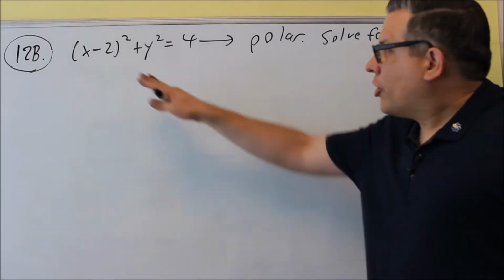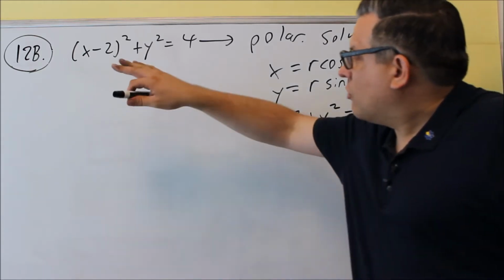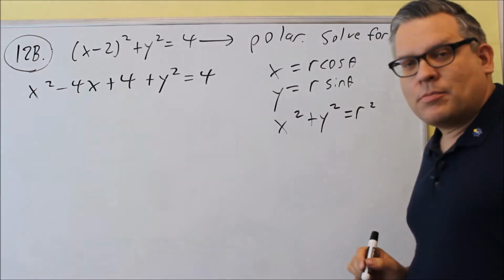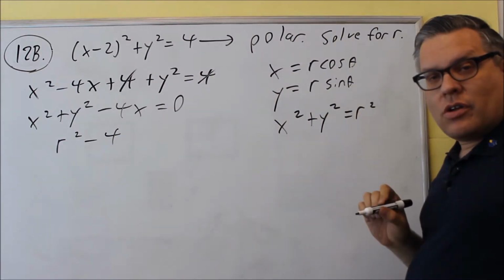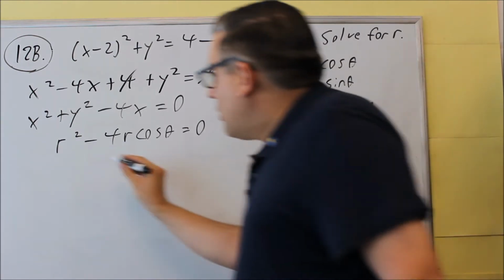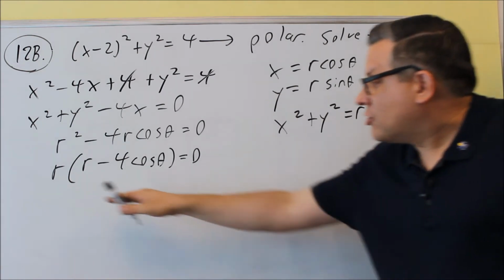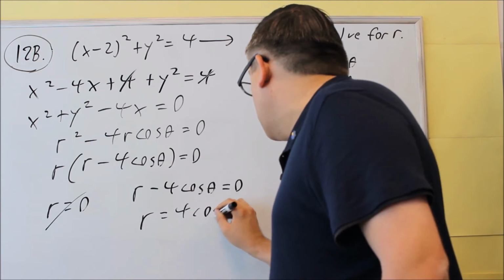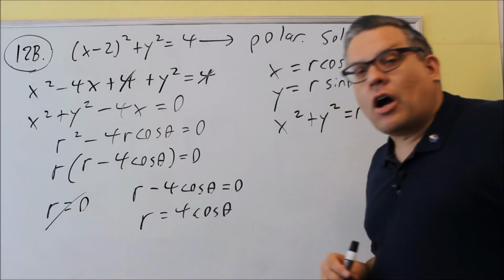Math 127 Sample Final Review